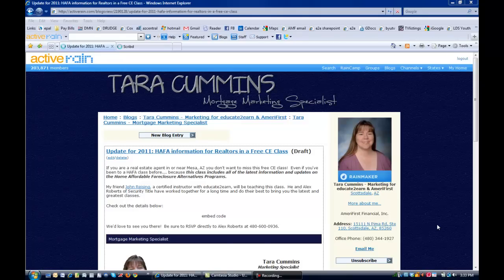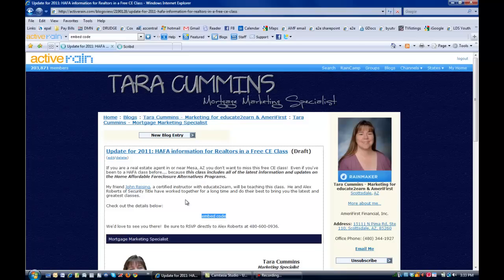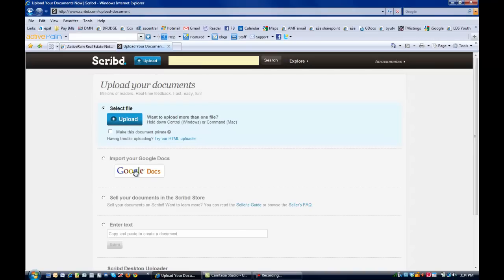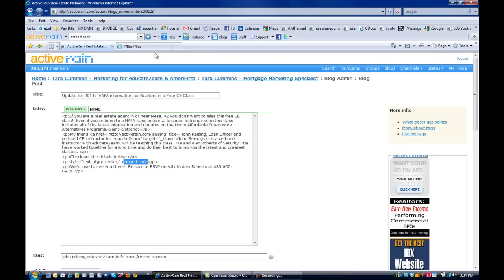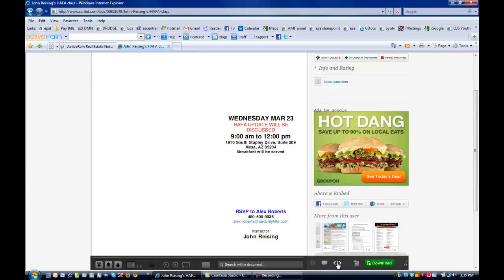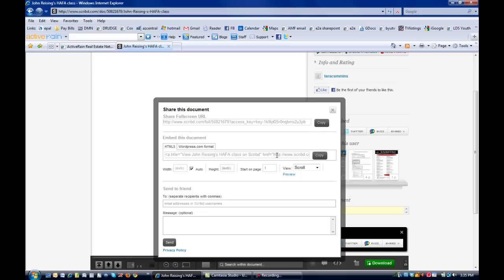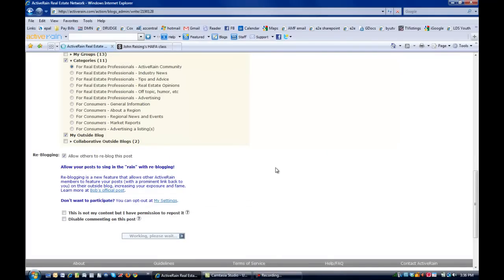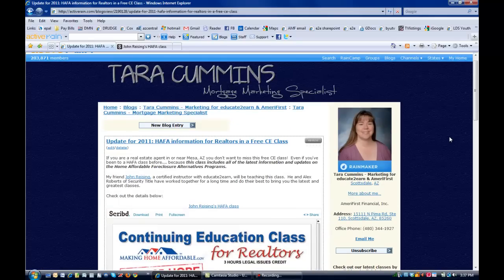How to Embed a PDF into your blog post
Using a free service, Sribd, you can add PDF's and other documents to your blog.